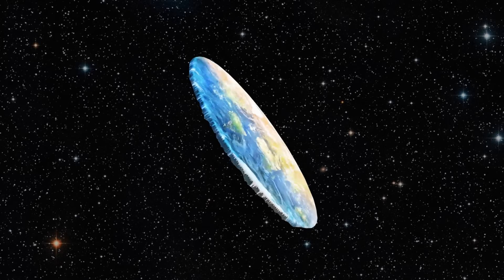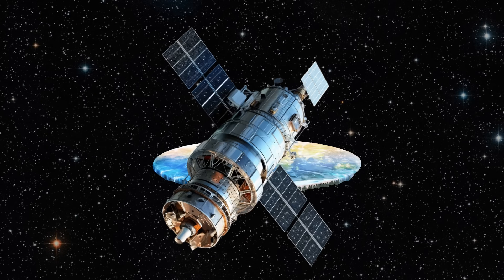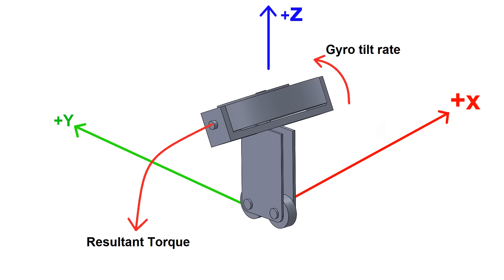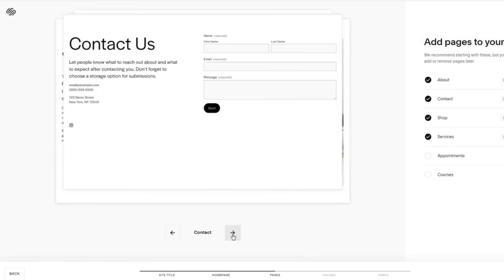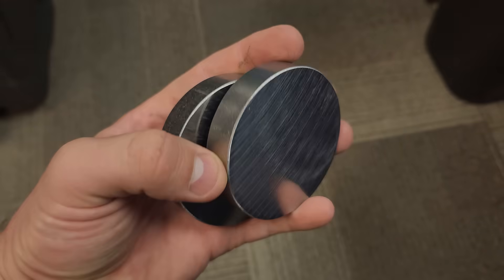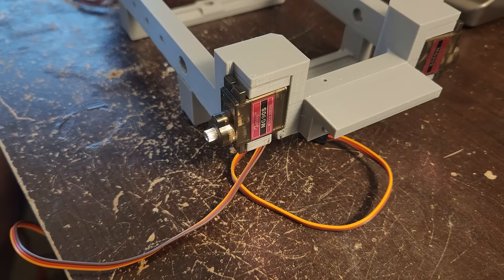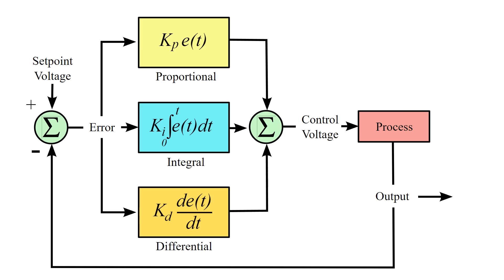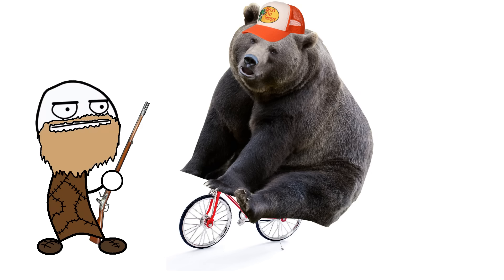Gyro-Stabilized Monorail Train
website or domain using code HYPERSPACEPIRATE

In this video I'll demonstrate an example of gyroscopic stabilization of a two-wheeled vehicle by building a model of the 1903 "Gyro-Monorail", which was an experimental monorail train car that used control moment gyros (CMGs) to keep it upright on two wheels. This scheme could also be used for stabilizing a bike or motorcycle, though.

The end result is the same as using a reaction wheel, but rather than applying correction torque to a big wheel with a lot of inertia at near-zero RPM, the CMG uses a pair of fast spinning gyros that are tilted back and forth to correct the orientation of the vehicle from gyroscopic torque. The torque produced is a product of the angular momentum of the wheel(s) and the rate of tilt of their rotation axes.

In theory this would work just fine with a single wheel, but if the vehicle experiences a change in pitch, that would cause an unwanted tilting effect (same thing as "P-factor" in airplanes). By having a pair of counter-rotating gyroscope wheels spinning at the same rate, any unwanted torque effects are canceled out. In order to produce a net torque, the wheels are tilted opposite to one another, using a pair of RC servos for each wheel. The wheels are 3" x 0.5" solid steel discs that can spin up to 8,000 RPM, but due to excessive vibration, I'm running them at a much lower speed than that. Steel discs probably weren't neccesary for this particular project, and I could have just used 3d printed discs spinning at a higher RPM.

An MPU6050 gyro/accelerometer drives the servos via. an Arduino board with a little bit of code on it in order to tilt the CMGs to provide stabilizing torque on the vehicle. This could also be done with an analog circuit, or even purely mechanically, but that's a project that deserves its own video.

A tiny gear motor drives one wheel of the train to make it crawl along the track. It moves relatively slowly, but the point of the project is to demonstrate the tilt stabilization, and not neccesarily to move the vehicle super fast.

The motors run off a 2-cell lithium battery (approx. 8.0V), while the RC servos, Arduino, and sensor board run off of 5V supplied by an LM2596 buck converter.

Even though it's a relatively simple project, the idea of seeing an unstable two-wheeled vehicle keep itself upright seems almost magical, and I'm considering scaling this up to a full-sized adult bicycle.